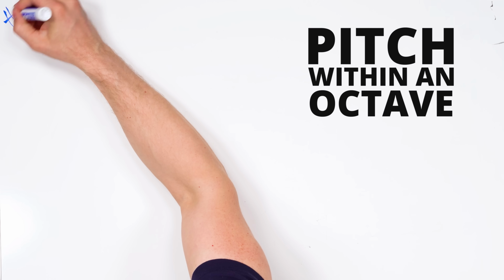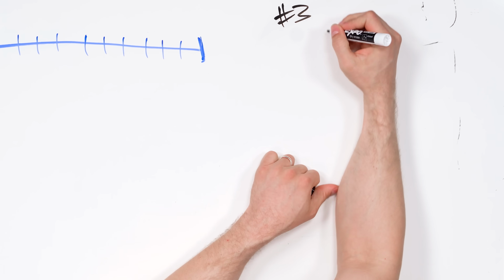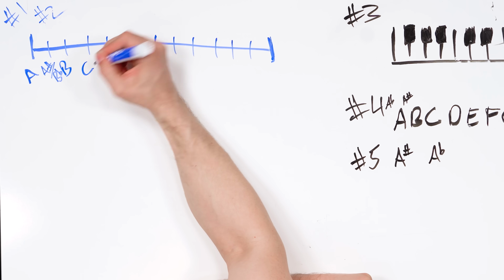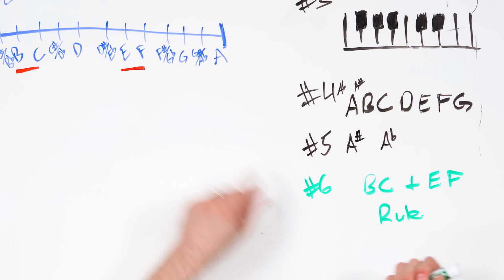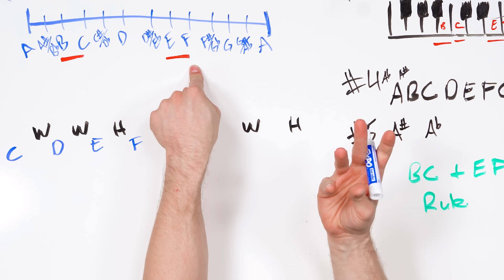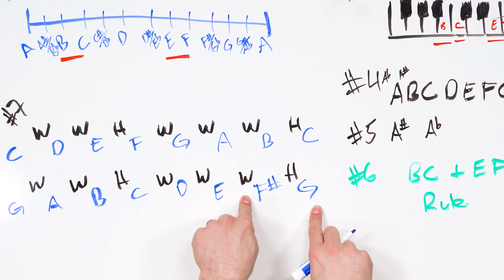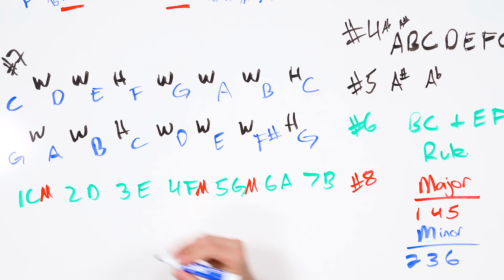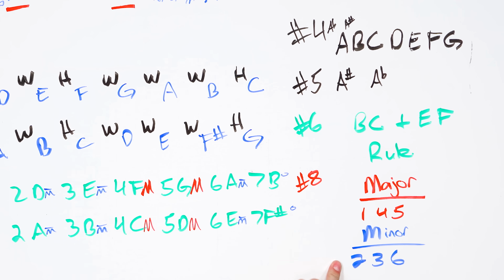8 Steps To Understand Music Theory | Guitar Lesson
Music theory is one of those topics many guitar players avoid. Guitarists are lucky because we have so many great tools out there that can help us to get around ever learning it. But in the long run, there are some essential concepts that can have a massive impact on your playing. In this video, we’ll be teaching those key concepts.

Each one of these steps will build off of the previous ones. So feel free to pause the video and make sure you completely understand everything before moving to the next step. We’ll start off by learning about pitch within an octave. From there, we’ll learn about half-steps and whole-steps. After that, we’ll go through many more music theory concepts, and by the end of the lesson, you’ll fully understand how keys work and how to find the chords within them.

Spend some time each day working on these important music theory concepts. Don’t worry about working on everything at once. Start with just a few, and as you master them you can move on to later steps. Be sure to download the PDF cheat sheet as well.